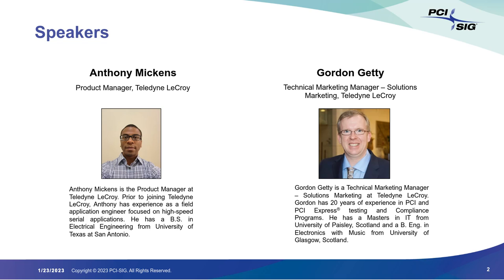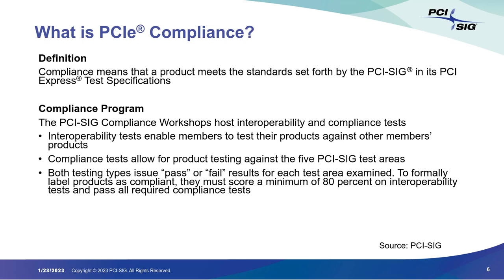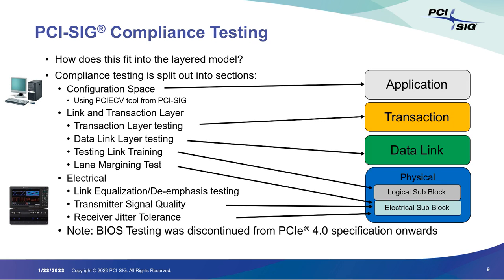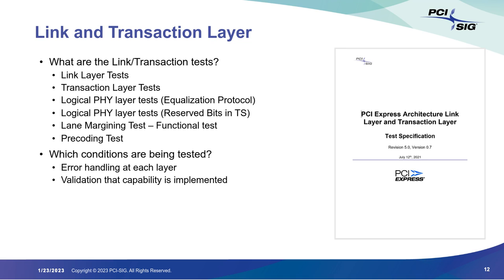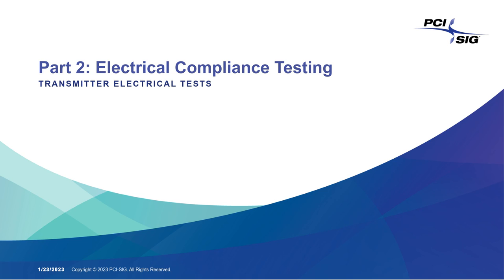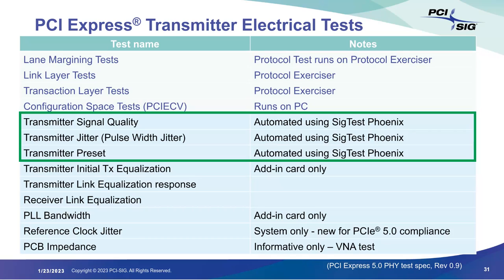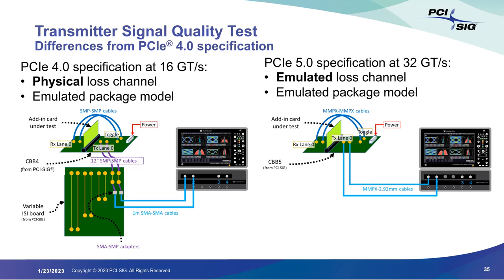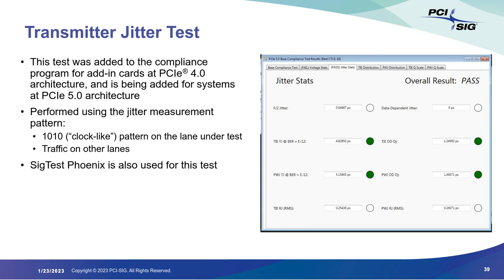PCIe® 5.0 Protocol and Electrical Compliance Testing Deep Dive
PCI-SIG® Compliance Workshops are events where PCI-SIG members can participate in interoperability and compliance testing for the PCI Express® (PCIe®) products. Interoperability tests enable members to test their products against other members’ products, while Compliance tests allow for product testing against PCI-SIG test modules. In 2022, PCI-SIG introduced PCIe 5.0 Compliance Testing to members. PCIe 5.0 Specification Official Testing includes 32 GT/s maximum link speed.
This webinar, presented by Gordon Getty and Anthony Mickens, Teledyne LeCroy, explores Protocol and Electrical Compliance Testing for PCIe 5.0 systems. Electrical testing examines platform and add-in card transmitter and receiver characteristics, while protocol testing examines a device’s link-level and transaction-level protocol behavior. Viewers will receive an overview of PCIe 5.0 Protocol Compliance Testing, including form factors, lane margining, and link and transaction layer tests. Viewers will also learn about PCIe 5.0 Electrical Compliance Test procedures such as transmitter electrical, transmitter link equalization, phase-locked loop (PLL) bandwidth and reference clock jitter.